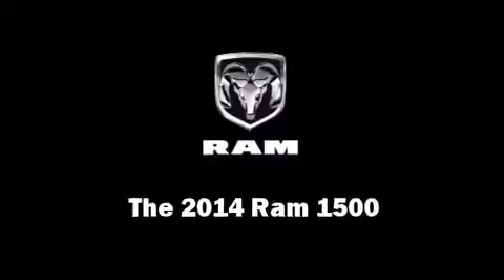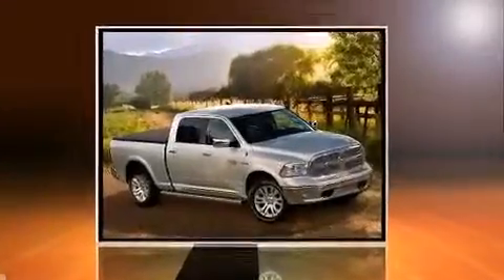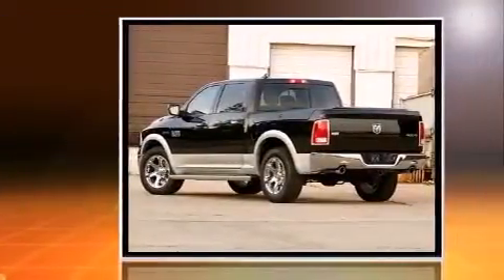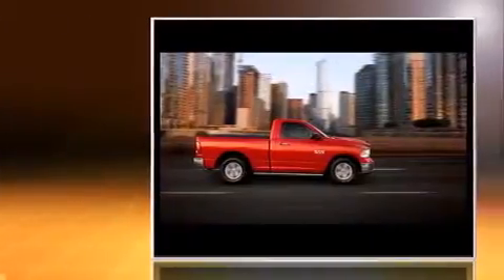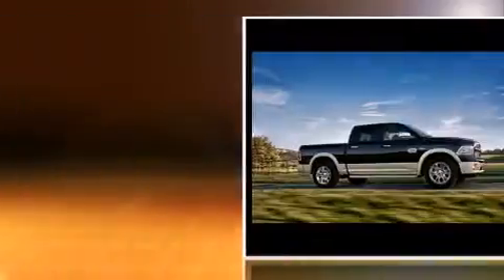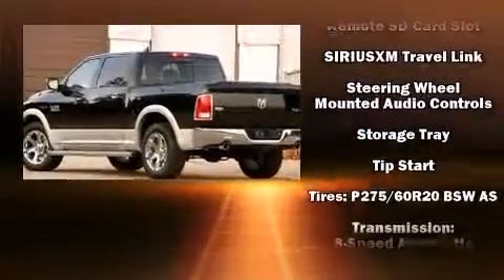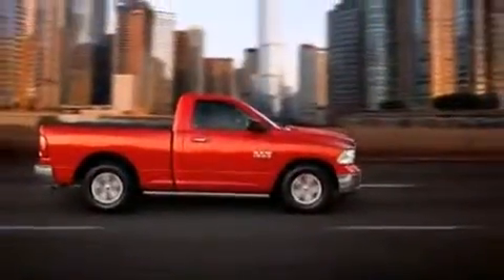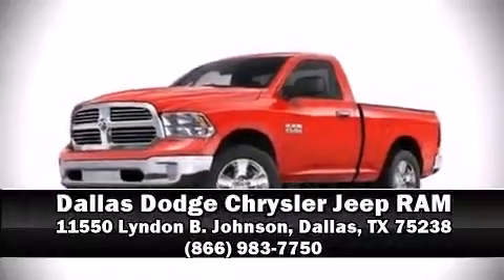2014 Ram 1500 SLT in Dallas, TX 75238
11550 Lyndon B. Johnson

Discerning drivers will appreciate the 2014 Ram 1500. This 4 door, 5 passenger truck leads among competitors in its segment. It features an automatic transmission, rear-wheel drive, and a powerful 8 cylinder engine. Top features include remote keyless entry, a trip computer, a rear step bumper, an outside temperature display, front fog lights, tilt steering wheel, an overhead console, and cruise control. Passengers are protected by various safety and security features, including: dual front impact airbags with occupant sensing airbag, head curtain airbags, traction control, brake assist, ignition disabling, an emergency communication system, and 4 wheel disc brakes with ABS. Electronic stability control stands out as a technologically savvy innovation, keeping you better connected to the road. We pride ourselves on providing excellent customer service. Please don't hesitate to give us a call.